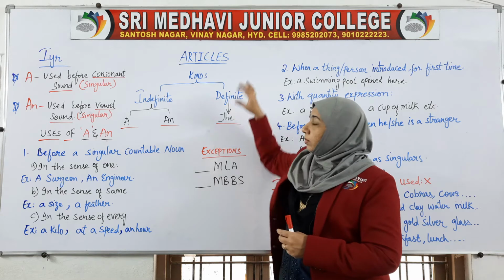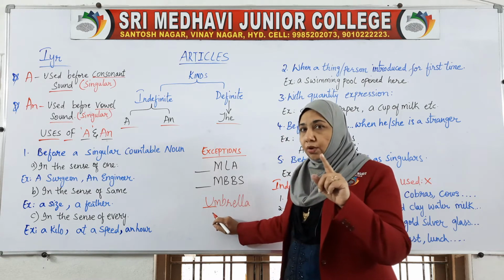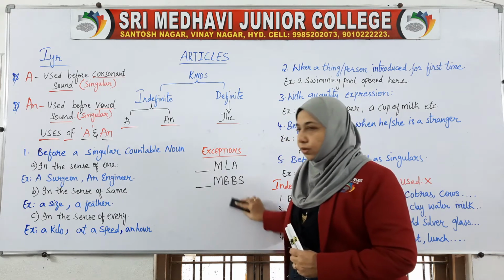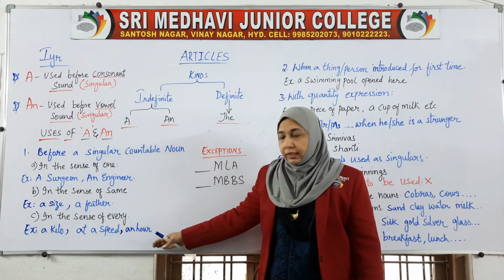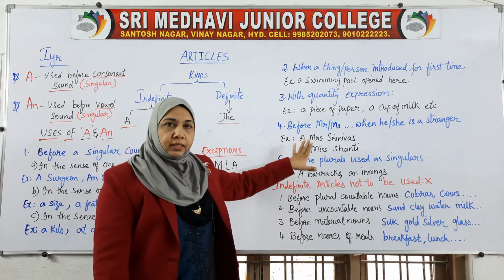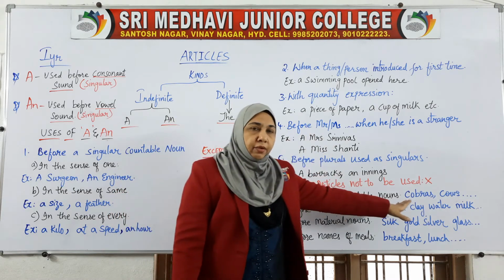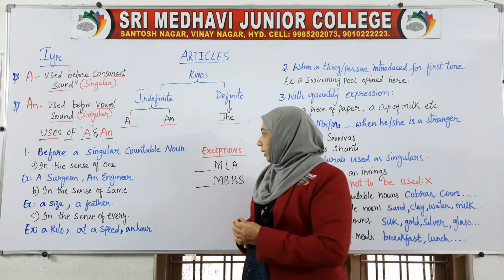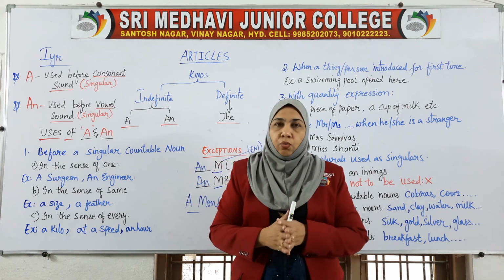5 APRIL 2021 PART - 1 ARTICLES